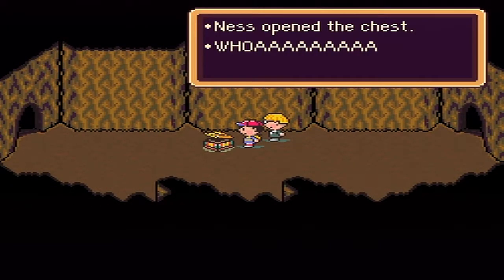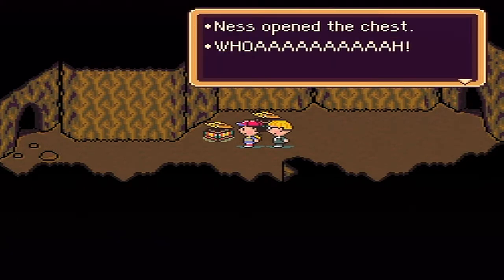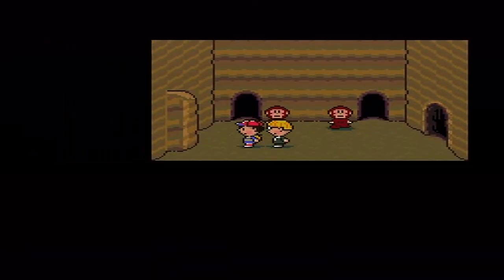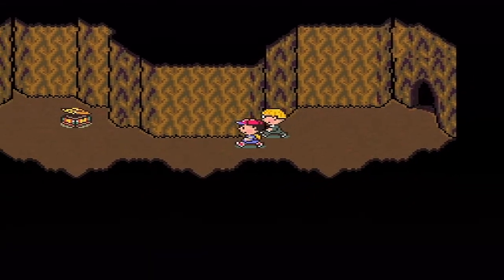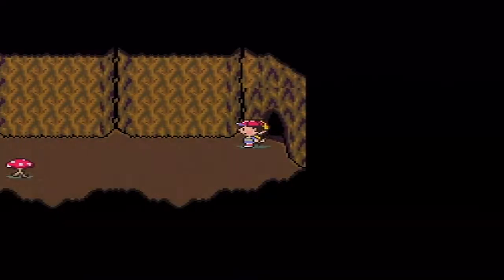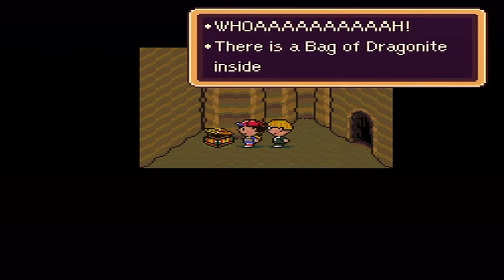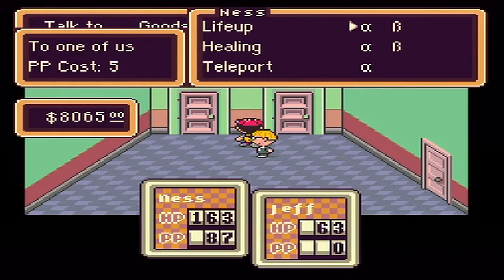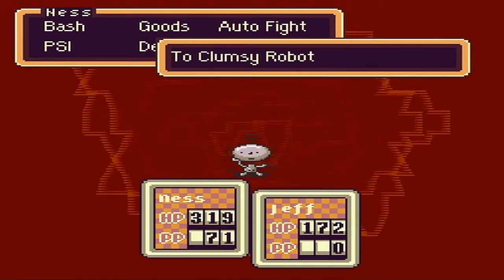Earthbound - Episode 12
Hey guys! In this episode, we take on the Monkey Caves to learn a new PSI ability! We also get Paula back but noone cares about that :P